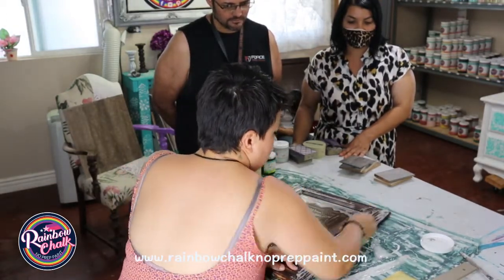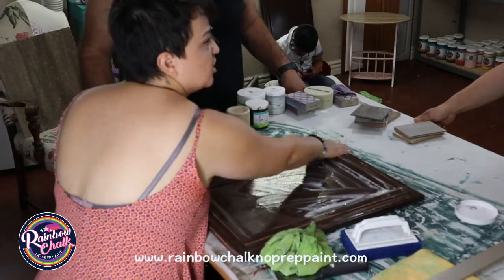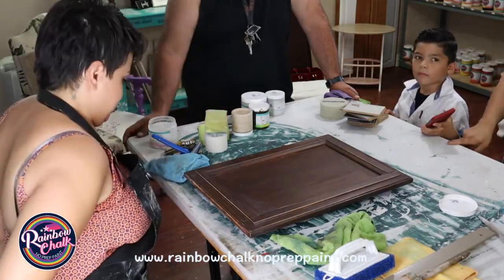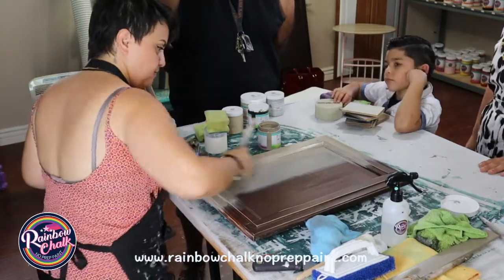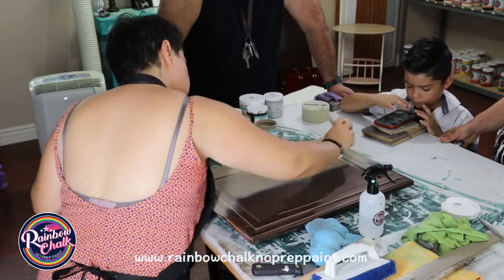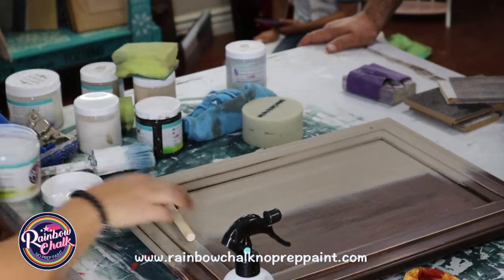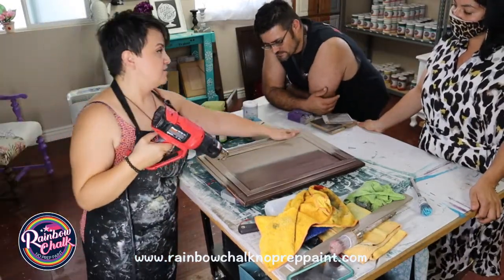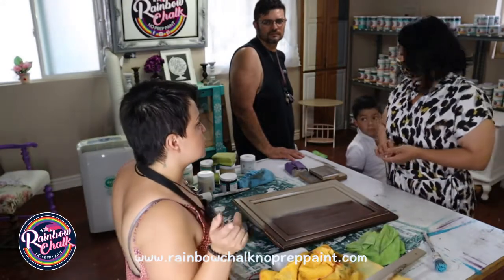KITCHEN CABINET PAINTING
LEARN HOW TO PAINT KITCHEN CABINETS WITH KARY